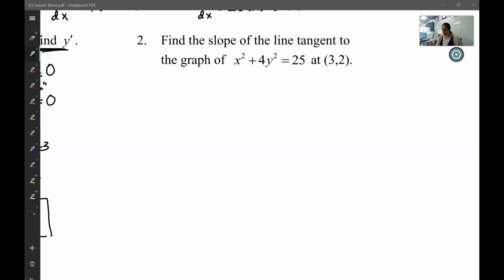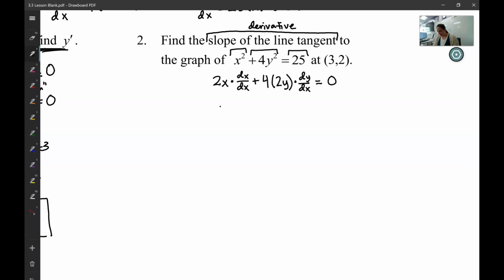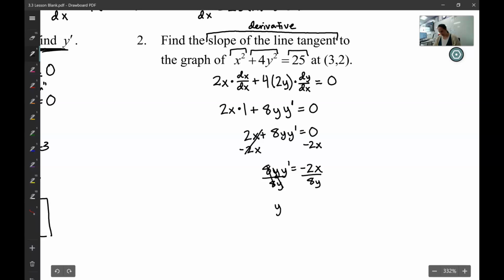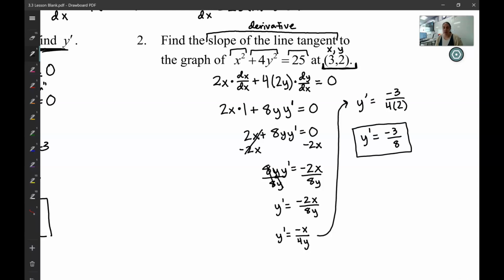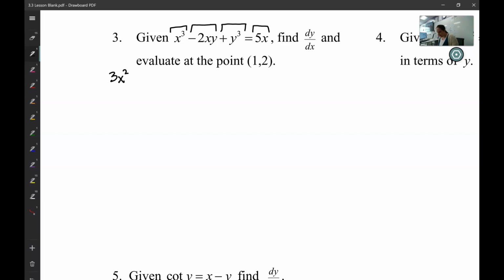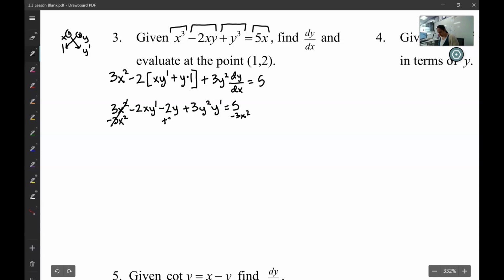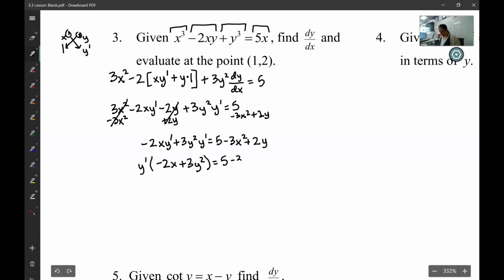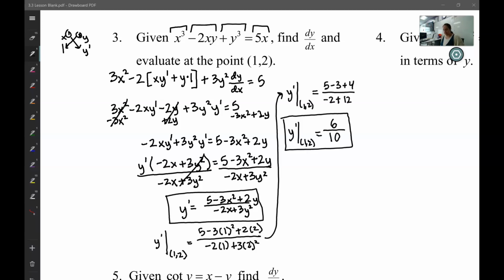APCalcAB 3.3 Lesson Pt 3